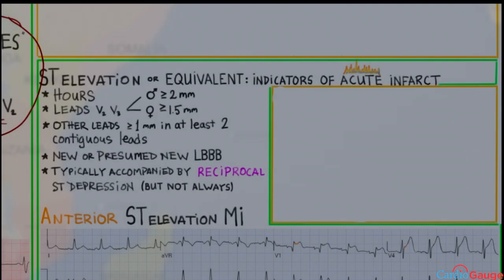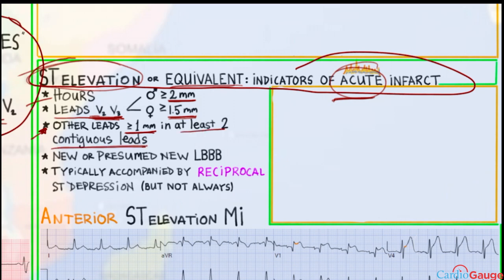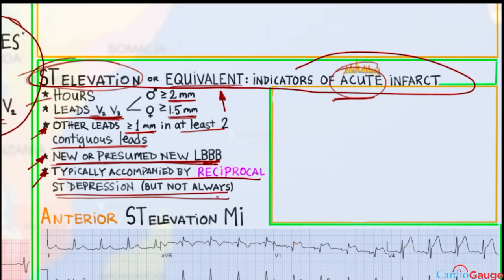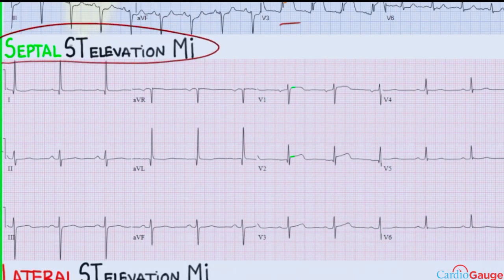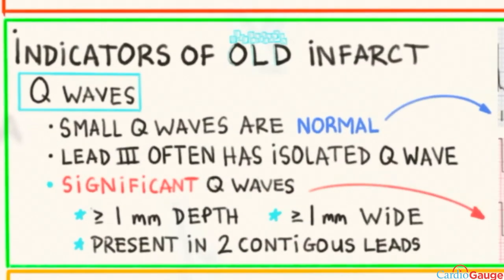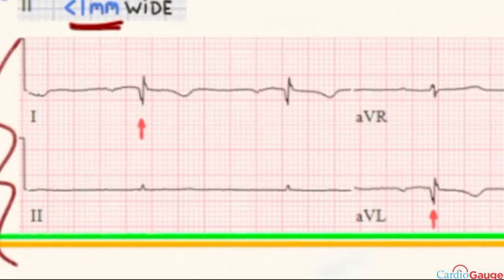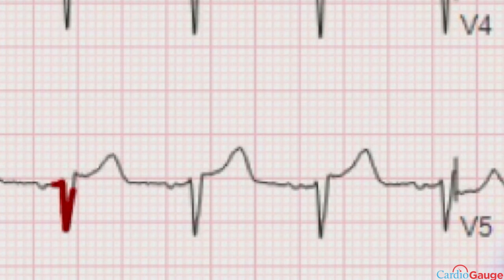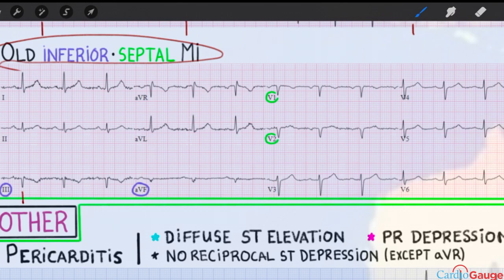World of ECGs: Level One, Chapter 6 - Basic ECG Signs of Infarct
* Download the World of ECGs Giant Poster (It's a big file, might take a minute)

* Level One, Chapter 6: Basic ECG Signs of Infarct